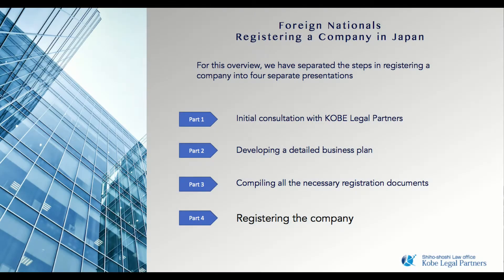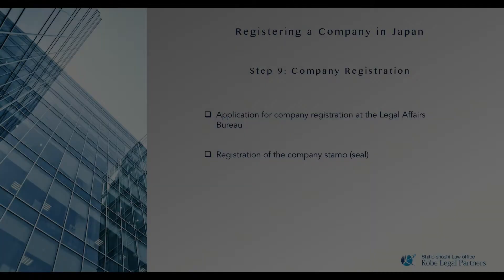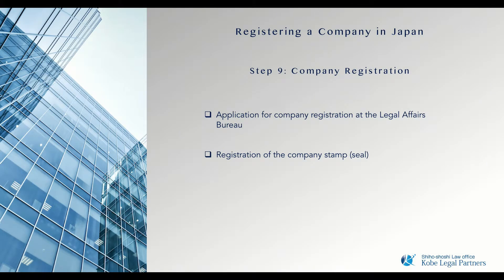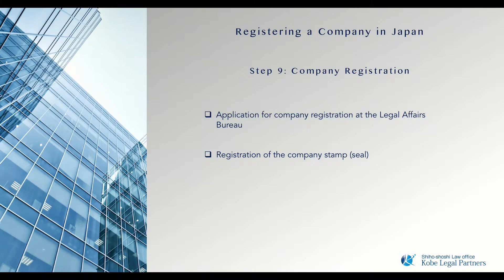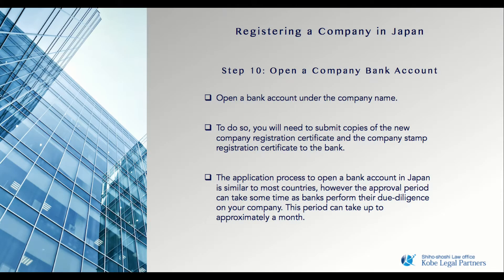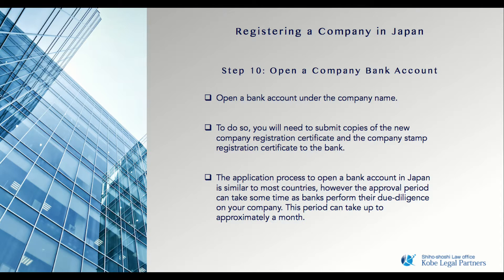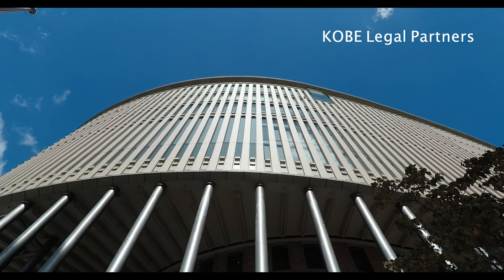Foreign Nationals Registering a Company in Japan 4